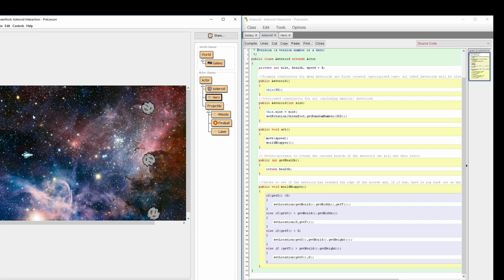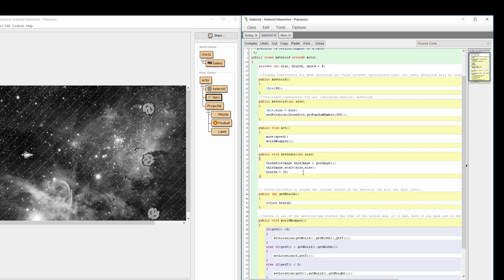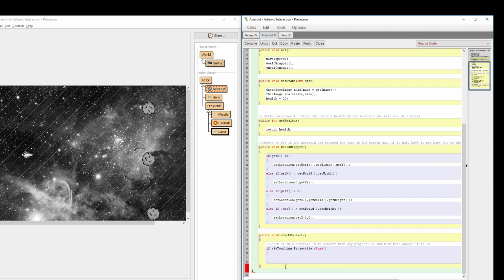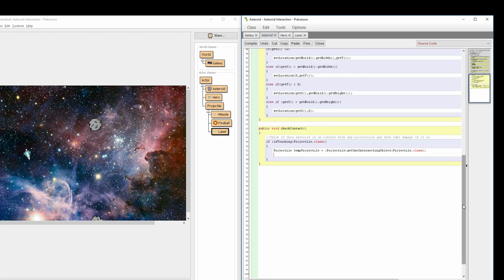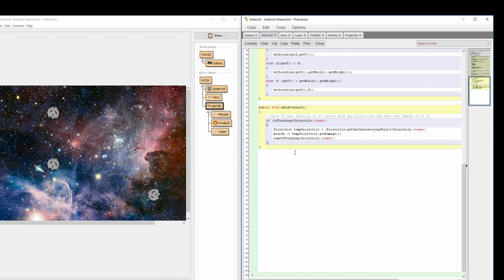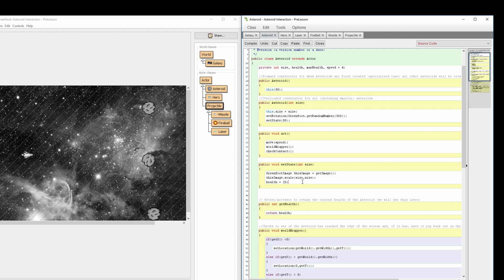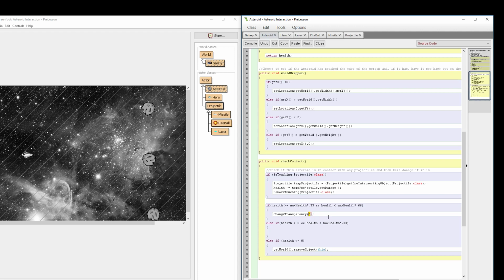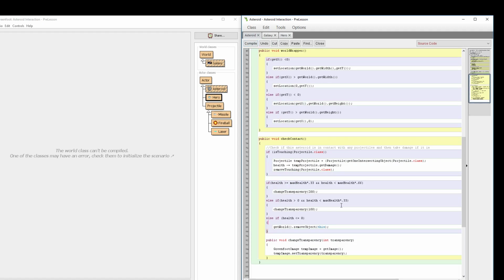Greenfoot Tutorial #14 - Spaceship Part 7 - Asteroid Interaction